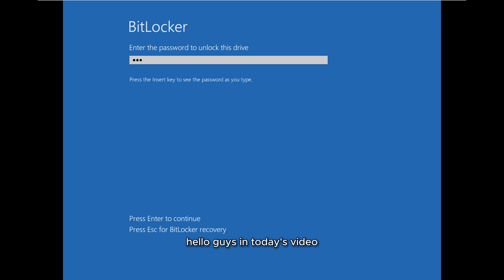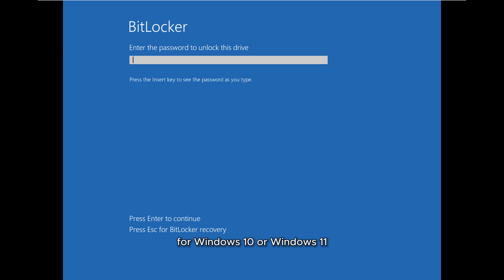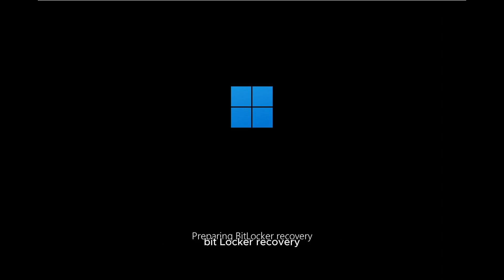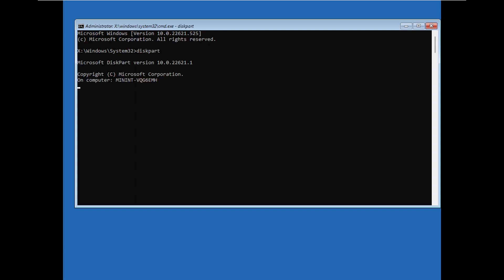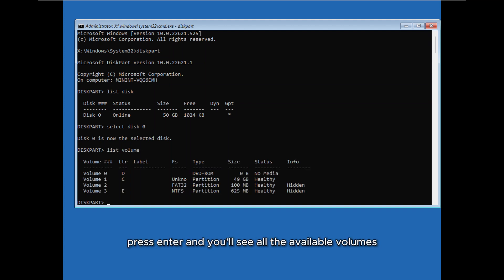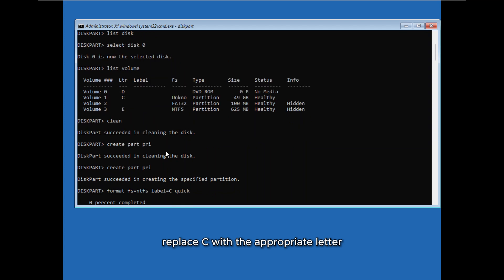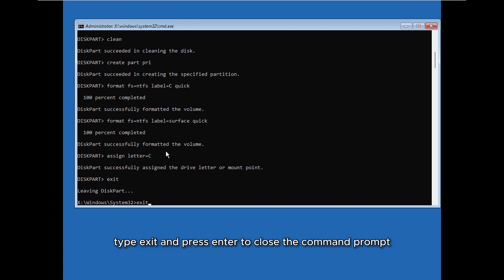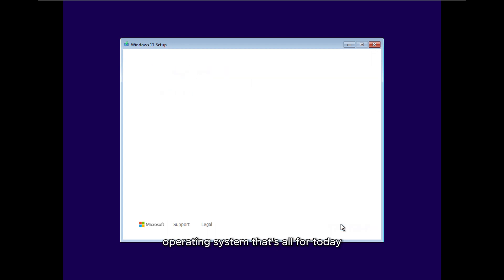Format a BitLocker Drive Without Password or Recovery Key in Windows 10/11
In this tutorial, I'll show you how to format a BitLocker drive without the password or recovery key. Whether you're dealing with a forgotten password or an inaccessible drive, this guide will walk you through the process to erase and reset the drive easily.

🔹 What you'll learn:
✅ How to remove BitLocker encryption by formatting the drive
✅ Different methods to wipe a locked BitLocker drive
✅ Important precautions before formatting

⚠️ Warning: Formatting will erase all data on the drive, so make sure you back up any important files if possible!